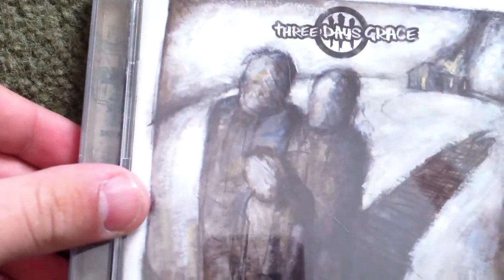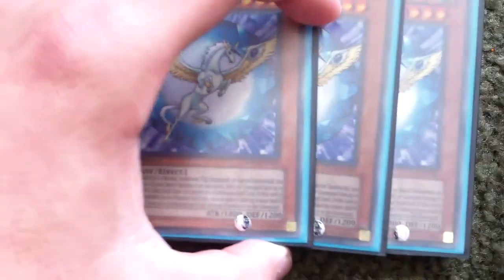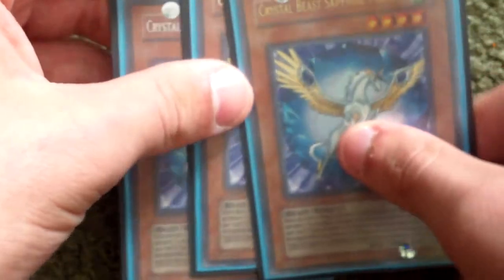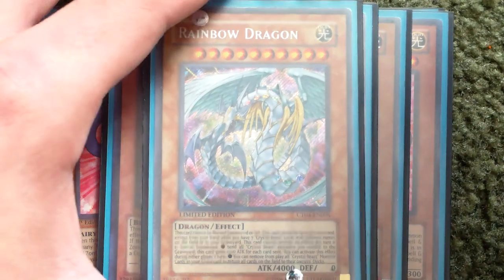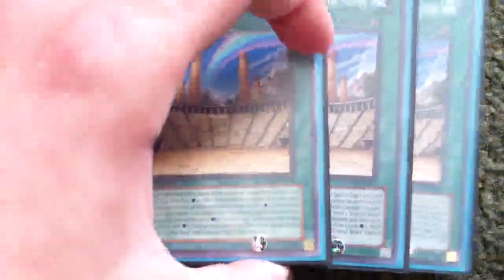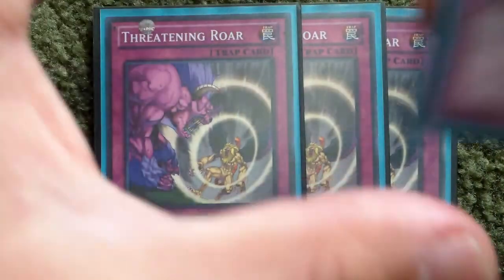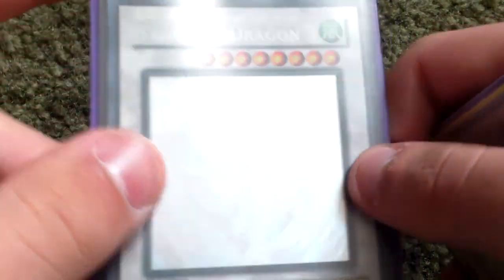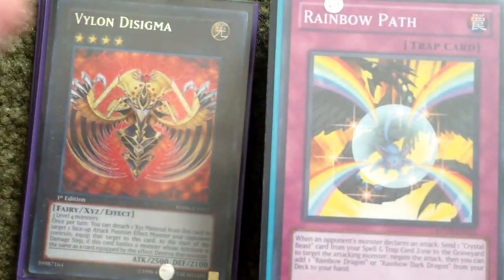Yugioh crystal beast deck profile